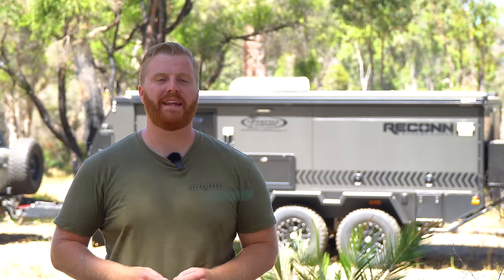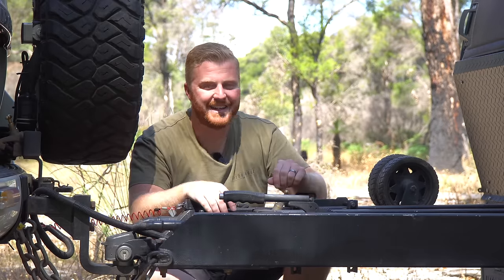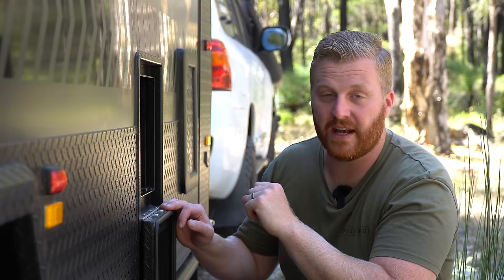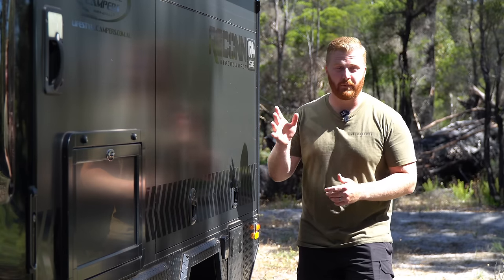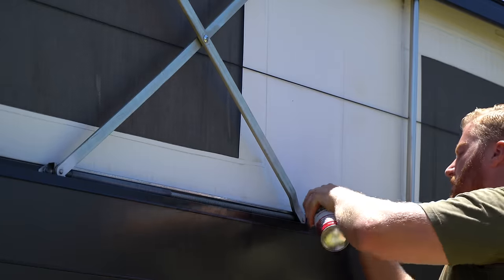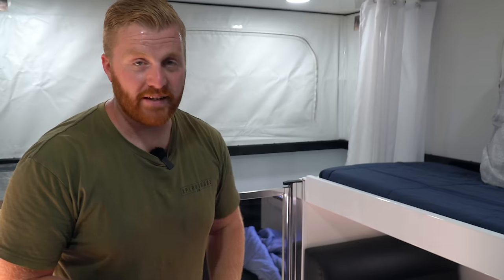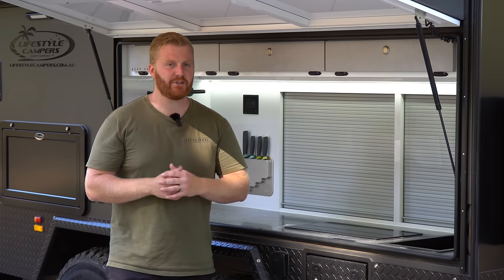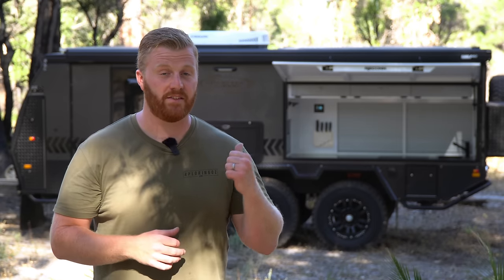12 month EXTREME testing of the Lifestyle Reconn R4T SE | 1 year review | Hybrid Camper Australia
After 350 nights in the mighty Reconn, we've tested every system to the extreme, so how did it perform?

Want to help support XPLORINGOZ and become part of our community? Consider joining us here to get access to extra content:

Almost every camper, hybrid and caravan on the market is great when it's brand new and rolling off the showroom floor. Every owner will tell you how great all the features are and why it's ‘the best on the market’, but what about after heavy use

We have travelled over 50,000 kms with our Lifestyle Reconn R4T SE hybrid hyper camper and spent over 350 nights living in it with a young family of four. This in conjunction with taking it to some of the most remote, rugged and roughest corners of the country has given us the best chance at testing every system.

In this episode I talk about what has worked, what we loved, what we modified and of course what failed.

I hope this episode can bring you some useful information that can help you determine whether a camper like this would be suitable for your needs.

Here a couple of links I mentioned in the episode -

00:00 - Introduction
02:32 - Front end
04:21 - Hatches & Latches
05:57 - Rock Sliders
06:15 - Off-side Storage
07:16 - Dust Suppression System
08:09 - Rear Wall Configuration
08:41 - Main Side Exterior
09:20 - Main Access Door
09:29 - Fiamma Awning & Annexe
10:27 - Roof Mechanism
11:09 - Underside & Suspension
12:28 - Thetford Fridge
12:59 - Lighting
13:27 - Air Conditioning & Heating
14:48 - Ensuite & Drainage
15:19 - Sirocco Fans
15:34 - Kitchen & Induction
16:43 - Water Storage & Access
17:31 - Electrical System
19:13 - Would I buy again?
20:48 - Conclusion